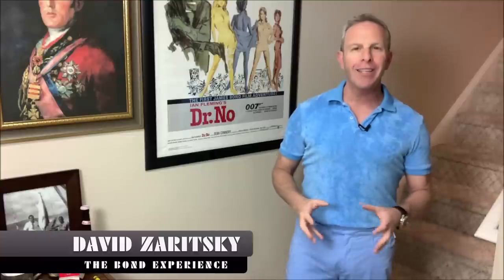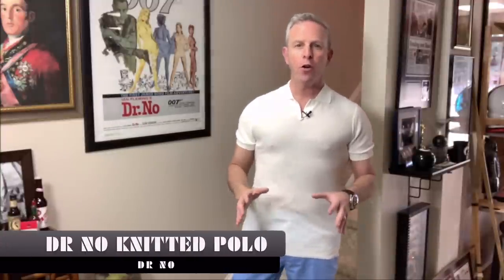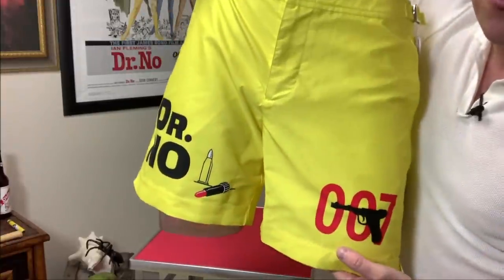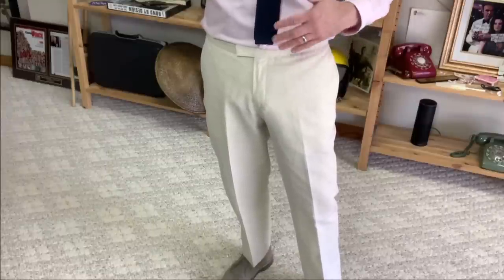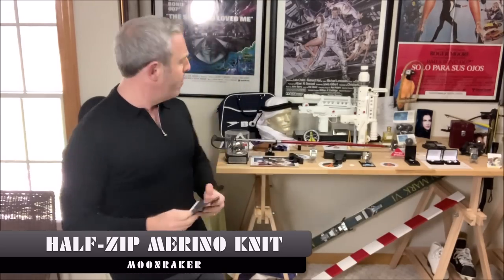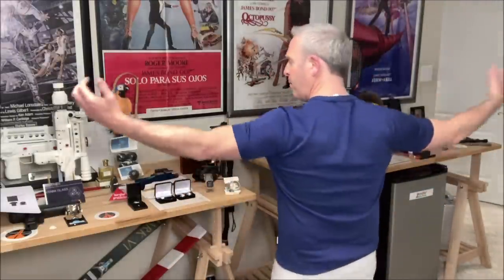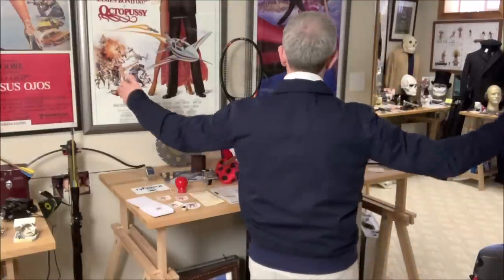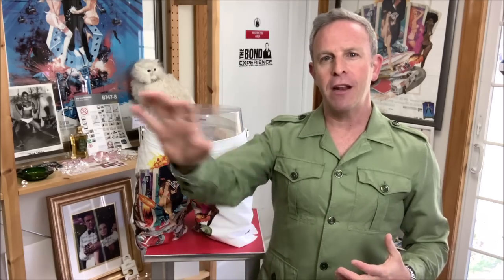James Bond Resort Wear Review from the 007 Heritage Line!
We answer all the burning questions!  How do these fit, feel, and what scenes do they hearken back to?  This is our REVIEW of the ORLEBAR BROWN Bond Heritage Collection!  This is Part One of a two part video.

Following two successful exclusive collaboration collections with Eon Productions, Orlebar Brown return with their third ode to James Bond’s iconic style.
A new take on Bond’s iconic style, the collection delves back into Eon Production’s heritage archive to take inspiration from more of James Bond’s most recognizable looks with a focus firmly on resort. A selection of key items have been re-imagined in an Orlebar Brown way; focusing on linen as one of the brand’s hero fabrics, the pieces are designed with desert island getaways in mind.
Highlights of the collection include a linen summer suit inspired by one worn by Bond in On Her Majesty’s Secret Service, a short-sleeved Thunderball Gingham Shirt with
signature cotton toweling lining, classic Thunderball Stripe Shirt and Dr No. photographic print shorts featuring original film poster artwork.
The new campaign was shot by Bond photographer Greg Williams at GoldenEye in Jamaica, the boutique island resort and home to the iconic Fleming Villa where Ian Fleming wrote the original 13 James Bond novels, including Casino Royale and Dr No. The shoot also captured Laughing Waters, where the iconic scene of Honey Ryder emerging from the sea in Dr. No was set.
and selected stockists worldwide.

Credits:
Opening by Matthew Gibbs